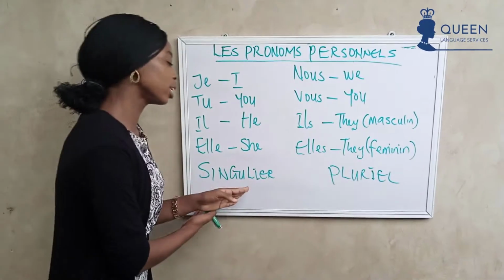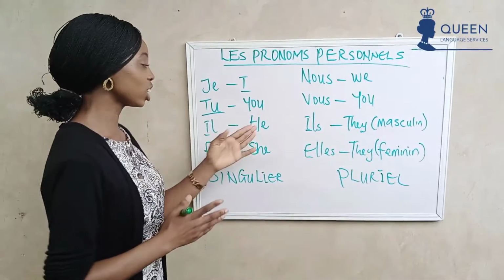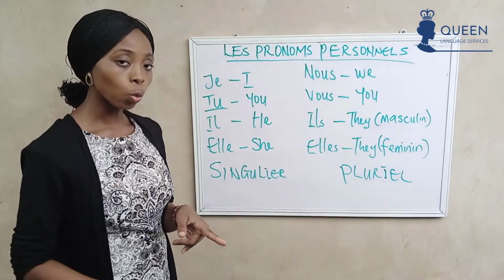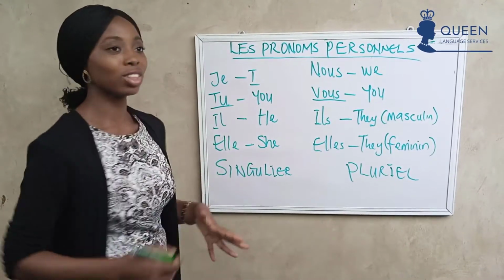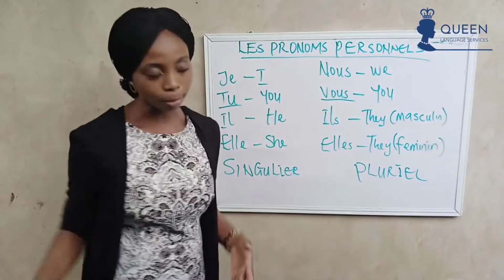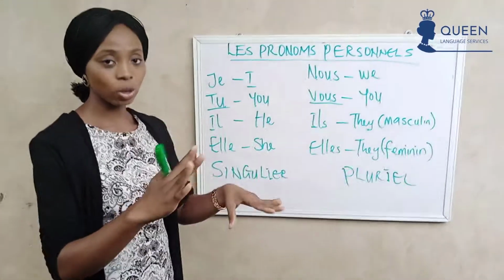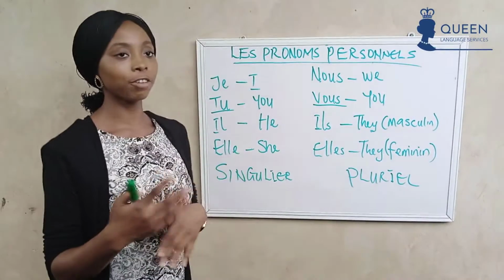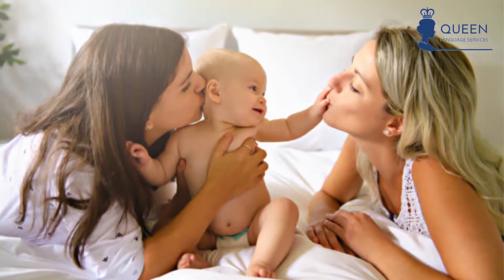French Personal Pronouns | Les Pronoms Personnels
French personal pronouns | Les pronoms personnels are the words in the french language used instead of a noun, while reading, speaking and writing the French language. They are words that refer to individuals, whether in singular or plural form, used instead of a name.

In previous videos, we have touched on certain areas of the French language, and we are about to look into French grammar to help with your french reading and speaking skills. In this video, I looked at the French personal pronouns - les pronoms personnel, both in the singular and plural forms, that are used instead of names.

These french personal pronouns - les pronoms personnel include the following:

SINGULAR
Je - I
Tu - You
Il - He
Elle - She

PLURAL
Nous - We
Vous - You
Ils - They (masculine form)
Elles - They (feminine form)

While using the french personal pronouns - les pronoms personnel, it is important to note the masculine and feminine gender of the Ils and Elles. For females with just one masculine gender, the plural french personal pronoun to use is 'Ils' because of the male gender in their midst.

Also, 'Vous' french pronoun can be used as a singular form to refer to one person with respect and reverence. So, it doubles as a singular french pronoun and a plural French pronoun.

I hope you find this useful on your journey to learn french.